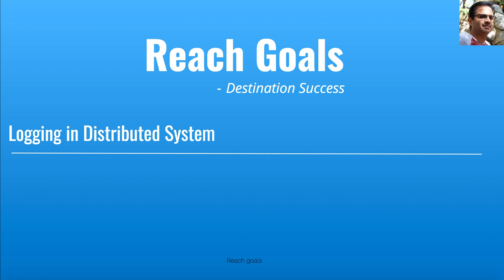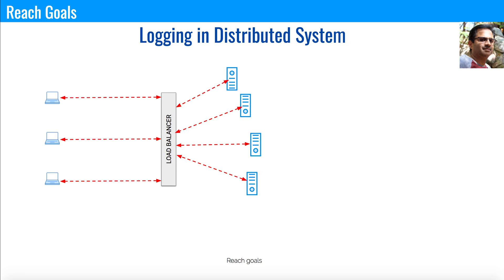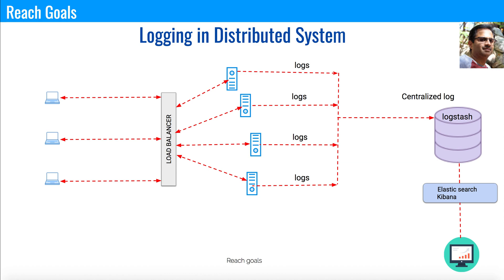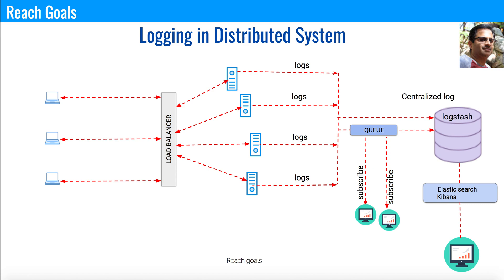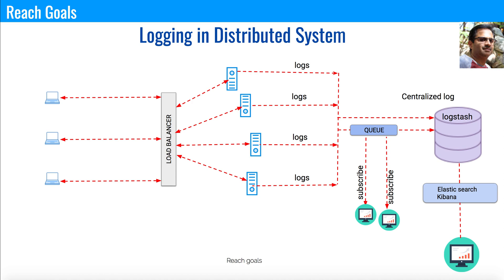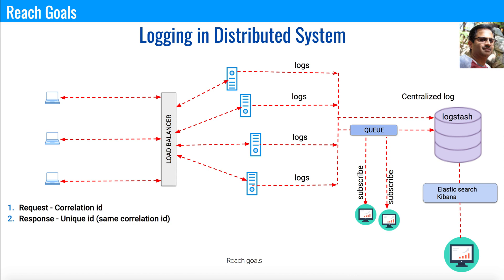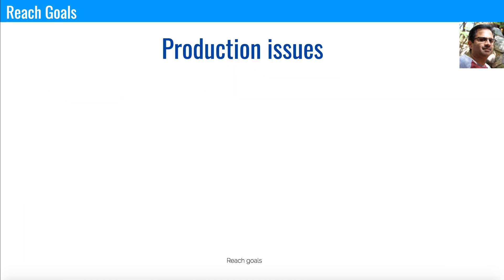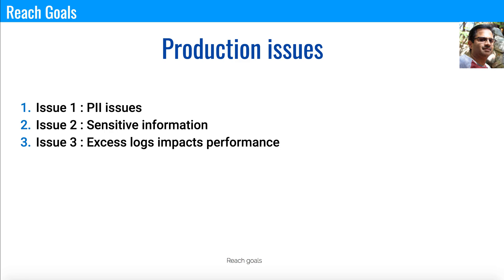System Design : How to design a distributed logging?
Logging is  very common in software application. But there is a challenge when you are logging in a distributed system. In this, I have discussed about distributed logging, challenges and benefits.

This is also a very common interview question.